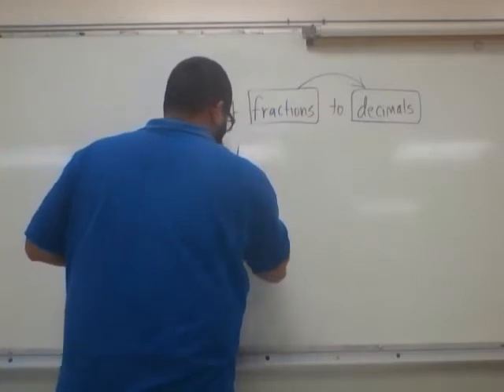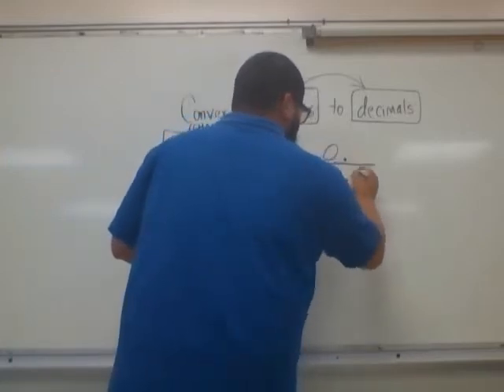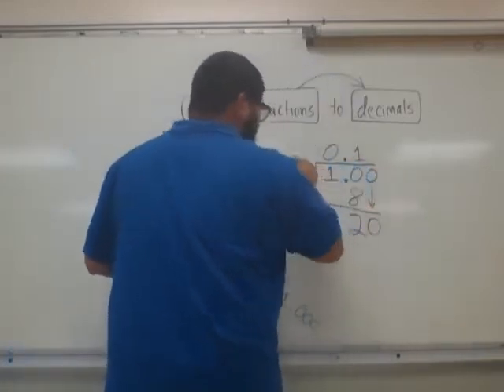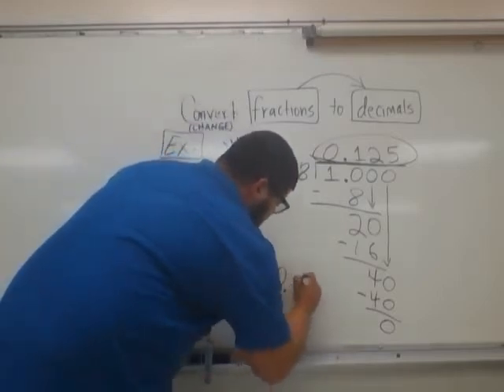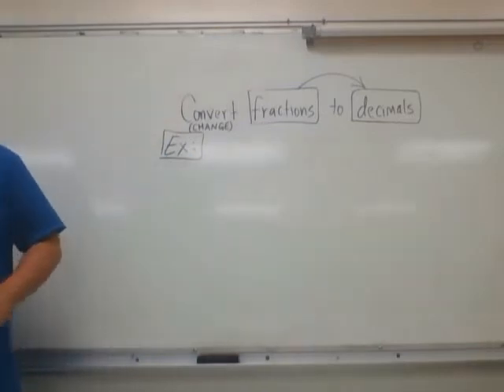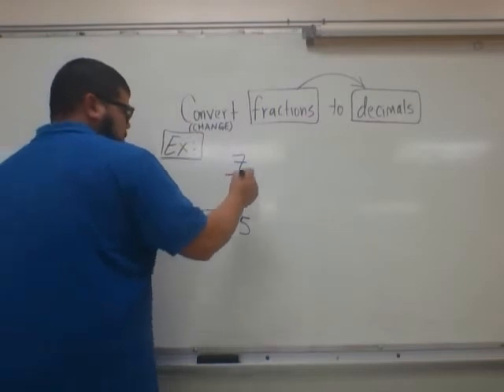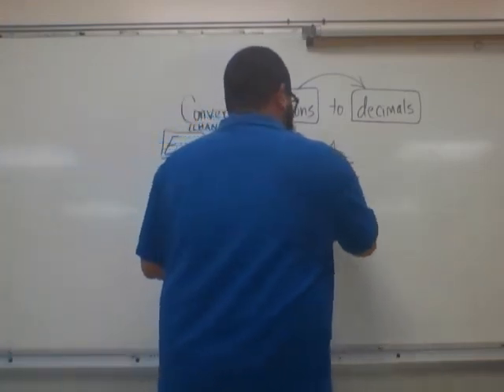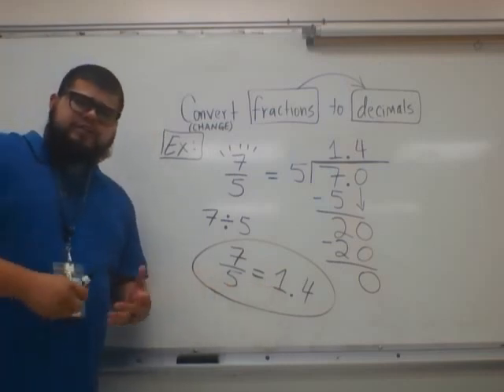Convert Fractions to Decimals Part 2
This shows how to convert fractions to decimals using division. Part 2